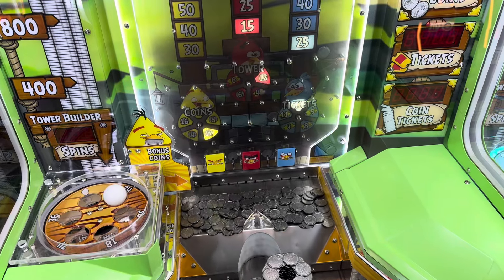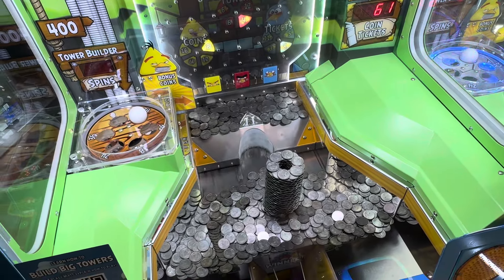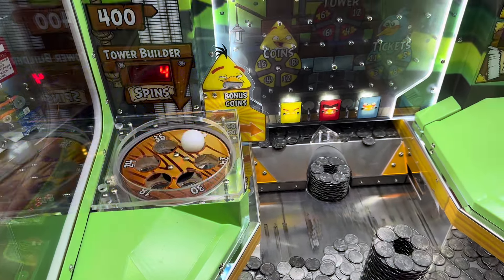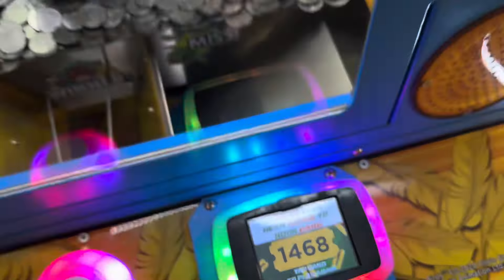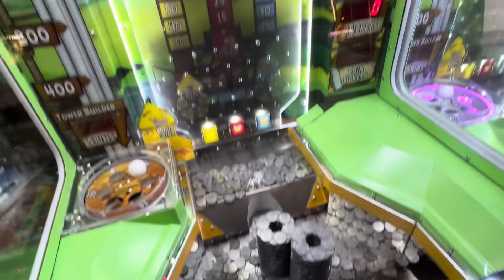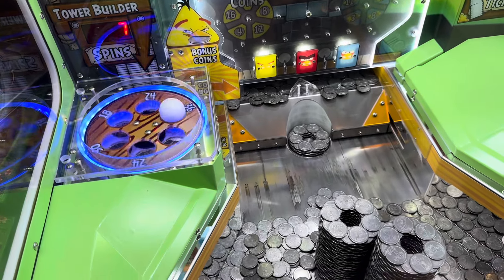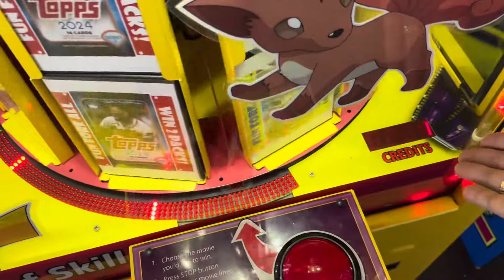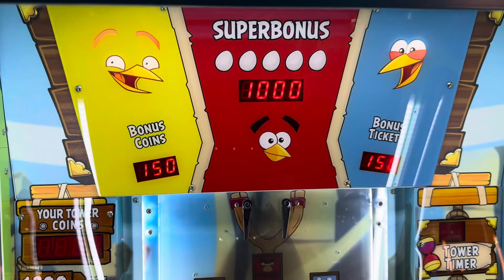MISSHAPEN TOWERS ON ANGRY BIRDS COIN CRASH ARCADE GAME! | JJGeneral1 Arcade